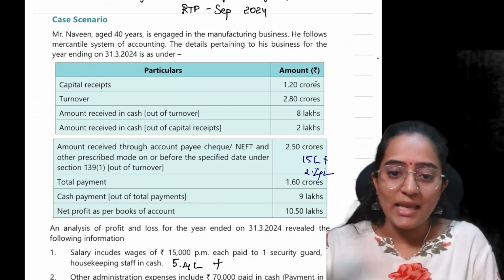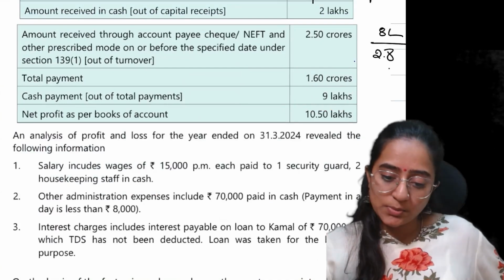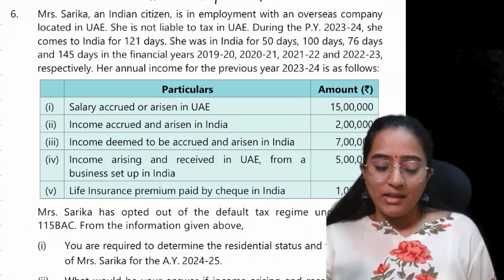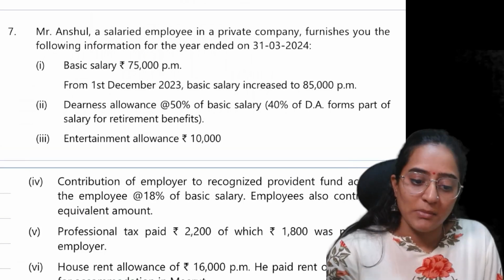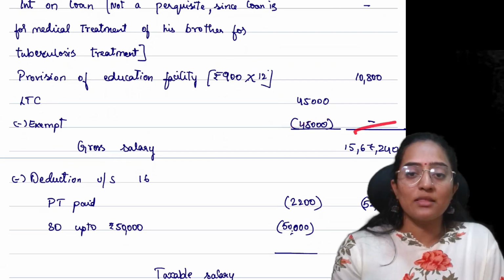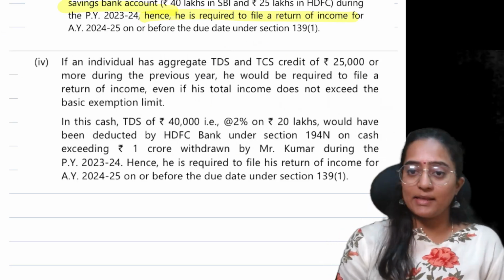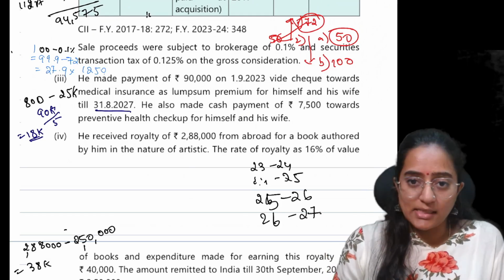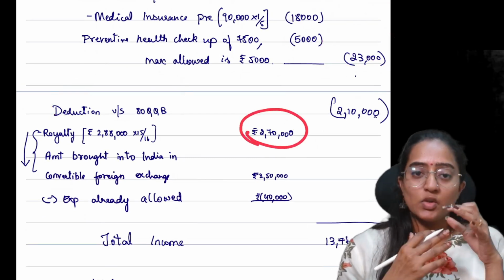RTP Sep 2024 CA Inter || Direct Tax